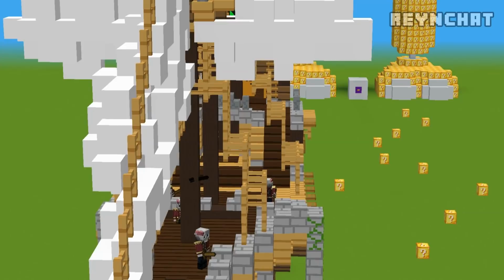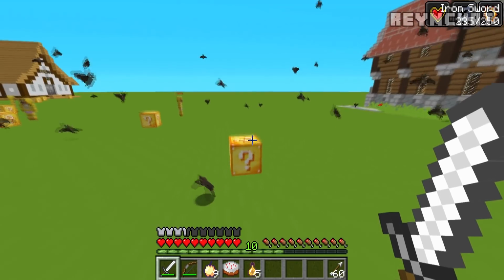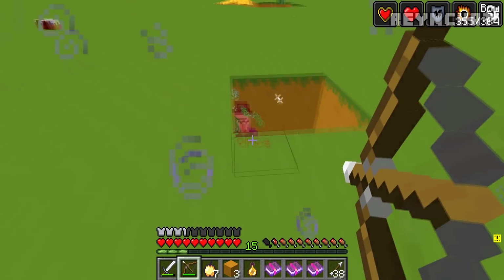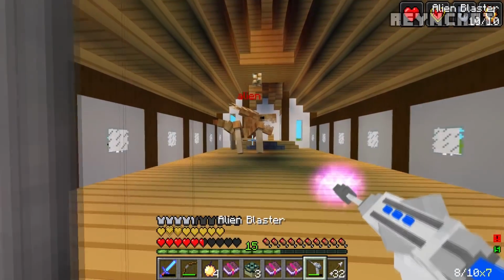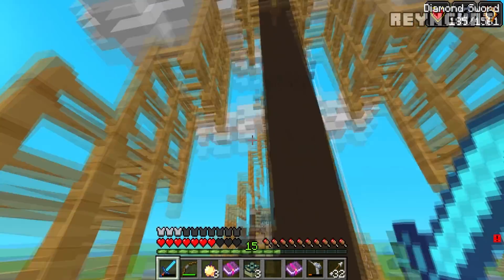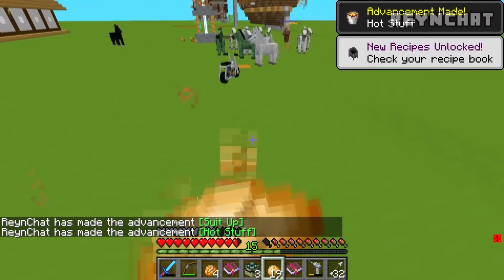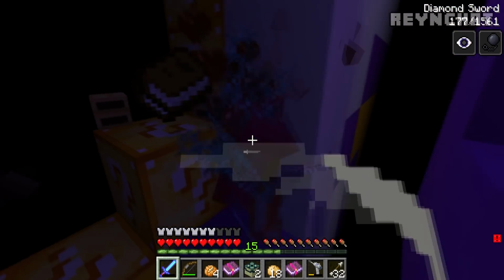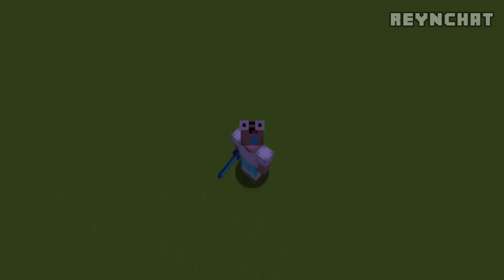NOOB vs LUCKY BLOCK FNAF CHICA MUTANT in MINECRAFT!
NOOB found LUCKY BLOCK CHICA (five nights at freddy's) MUTANTS in MINECRAFT SURVIVAL! FNAF